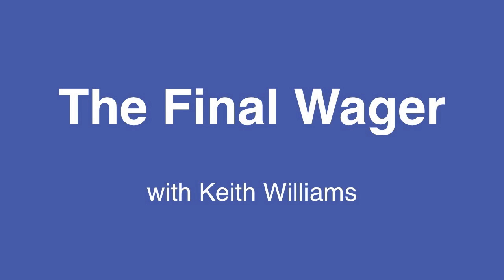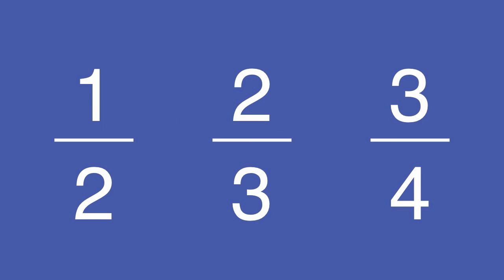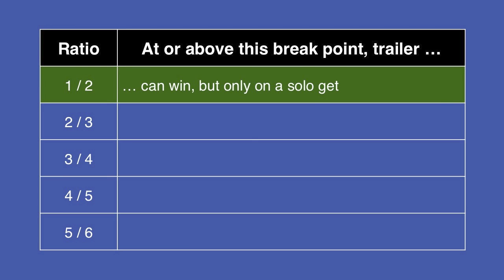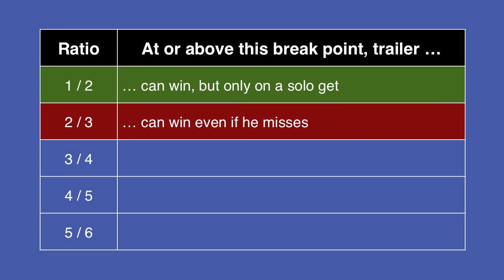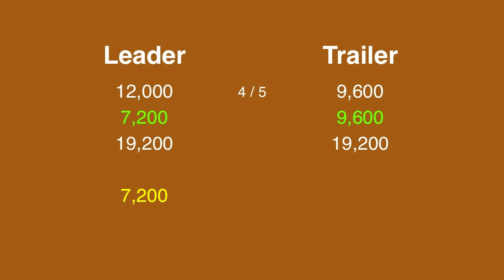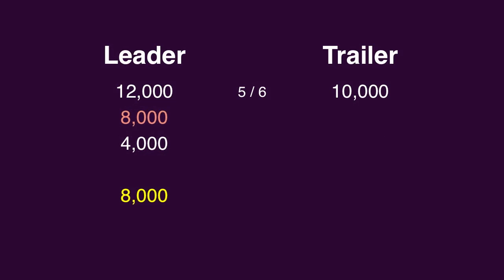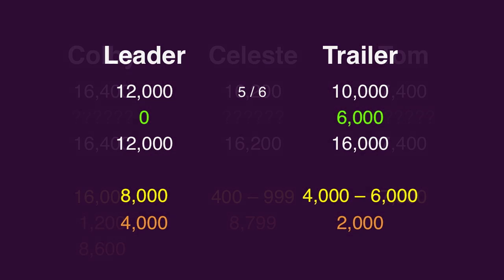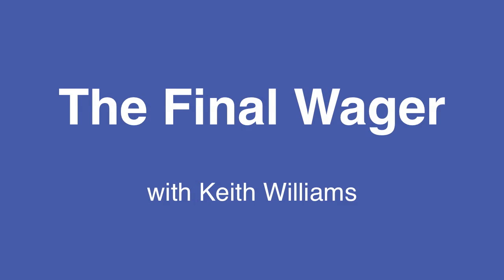How to calculate The Final Wager: break points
2003 Jeopardy! College Champion Keith Williams discusses some of the math behind two-player wagering situations -- particularly, a concept called "break points".